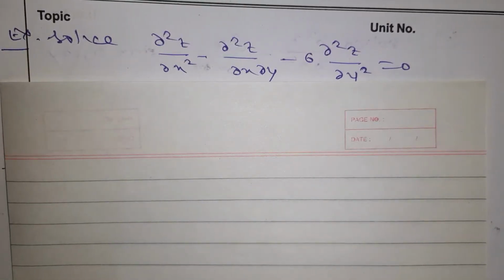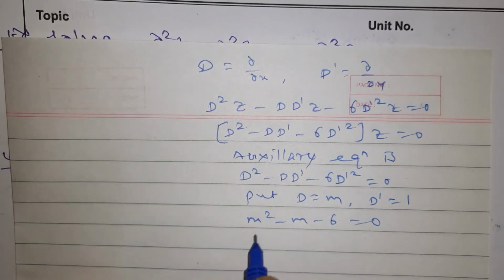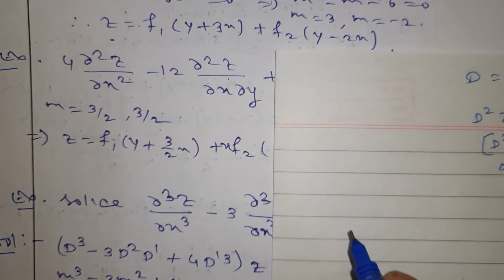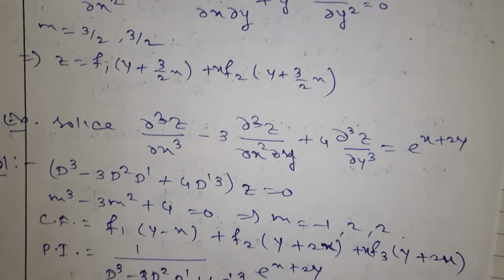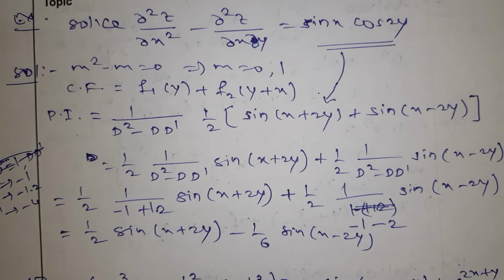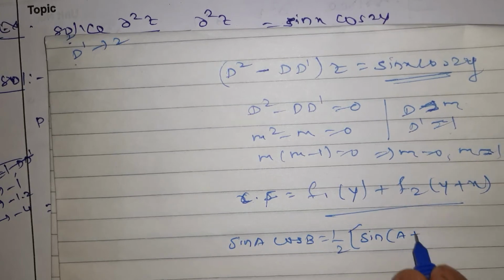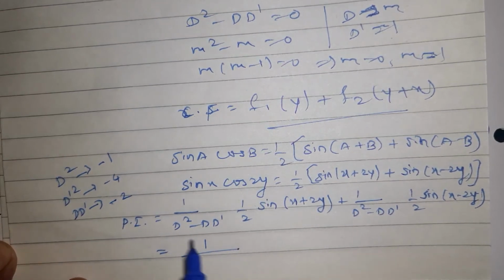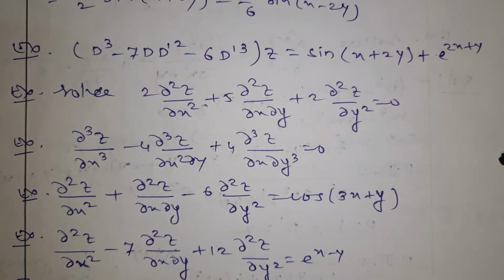Examples on second order Linear partial differential equations